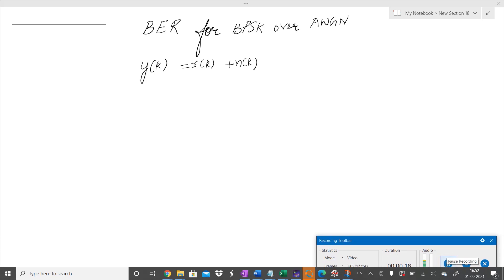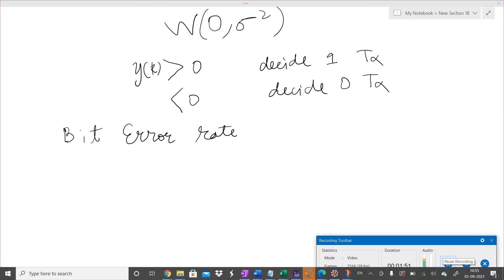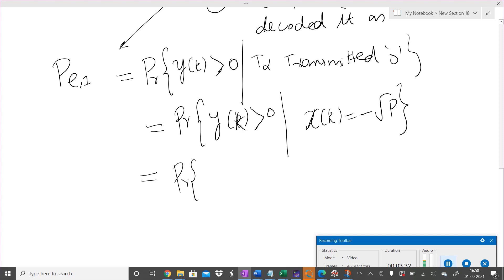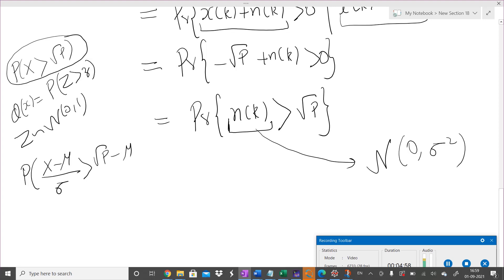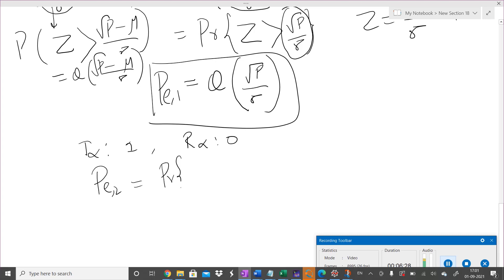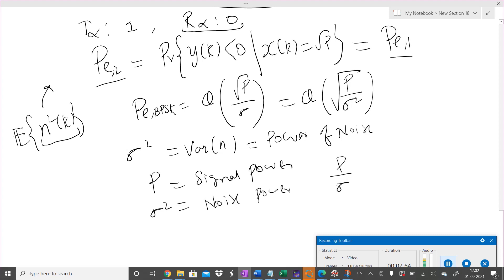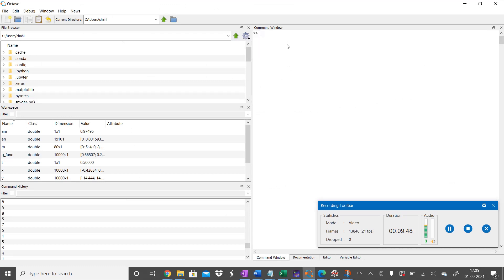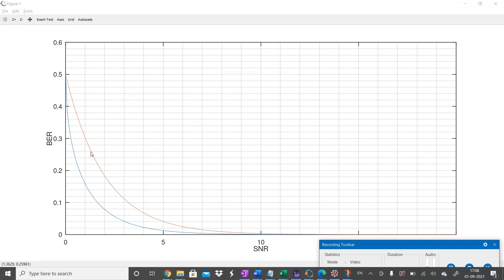Wireless Communication BTech (2018 Batch): [Lecture 4] BER of BPSK over AWGN Channel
In this lecture, we derive the Bit Error Rate (BER) of the probability of error when we transmit BPSK symbols over the AWGN channel. We use the definition of Q-function to derive the closed-form expression for BER and also upper bound the BER with an exponential function.